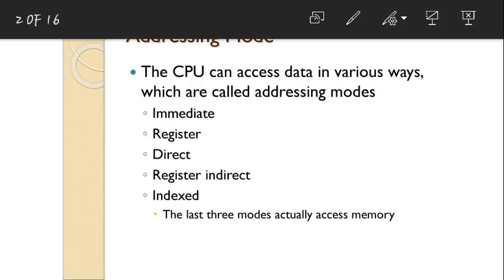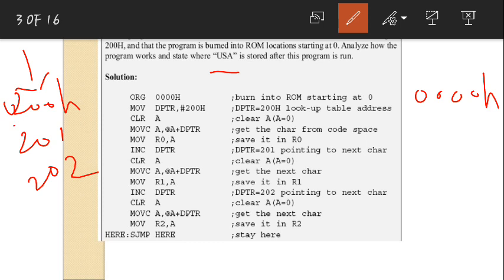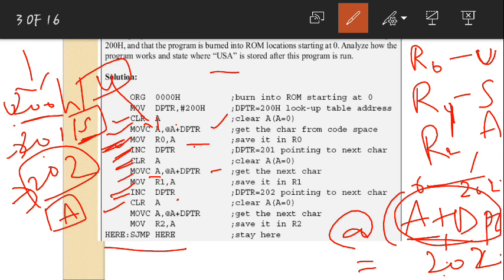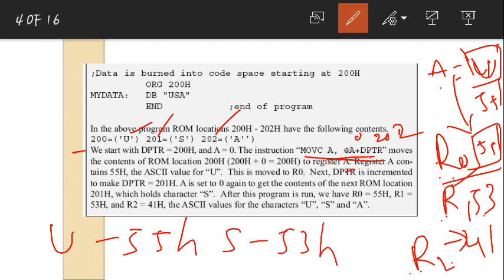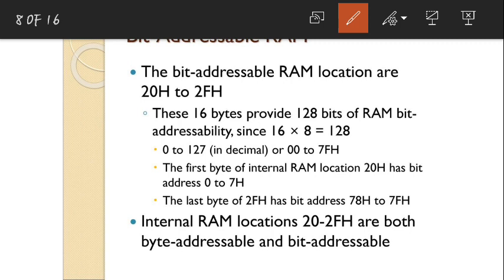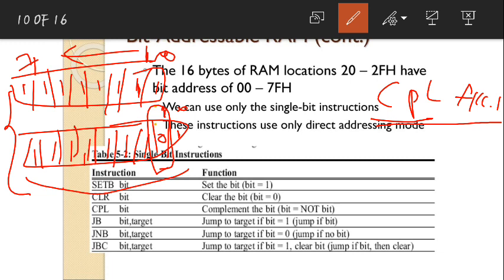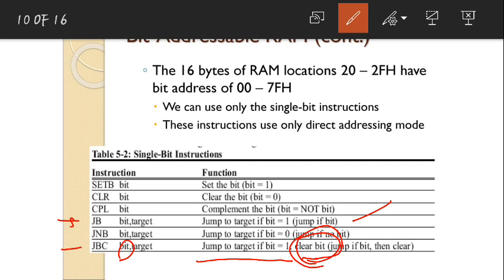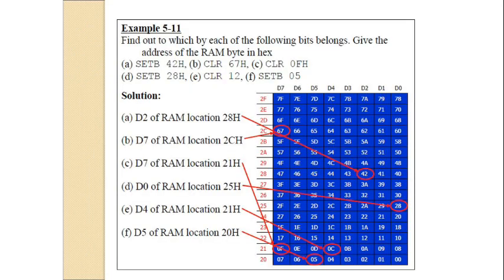MICROCONTROLLER | ADDRESSING MODES OF 8051 | INDEXED ADDRESSING MODES | BIT ADDRESSING IN RAM - 9